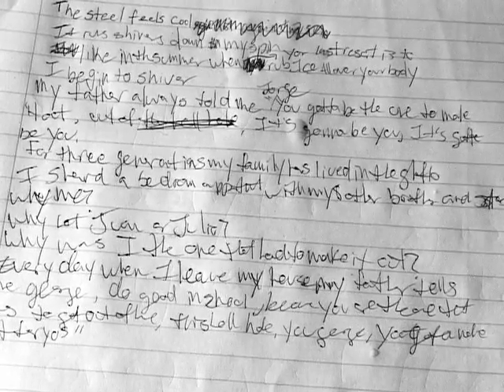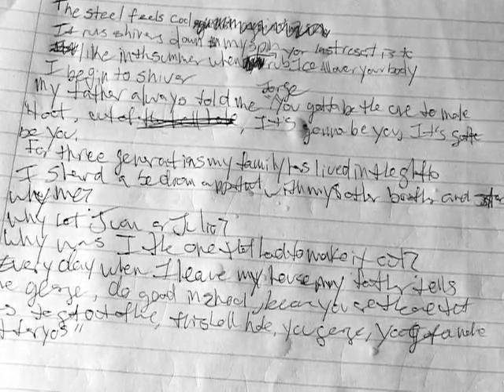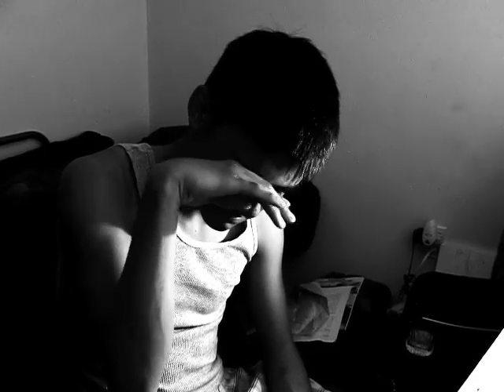Peace at last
This video is not funny, not funny at all. It's about a poor man that is struggling. He can't seem to make it out of the ghetto no matter how hard he trys.  He is at his breaking piont and can't take the pressure anymore.